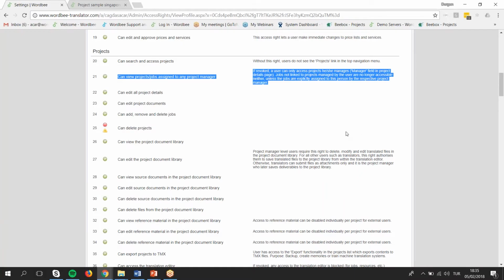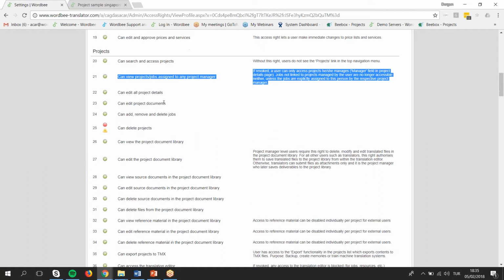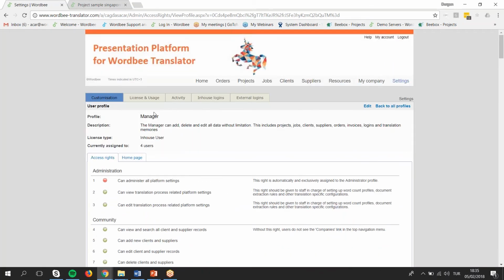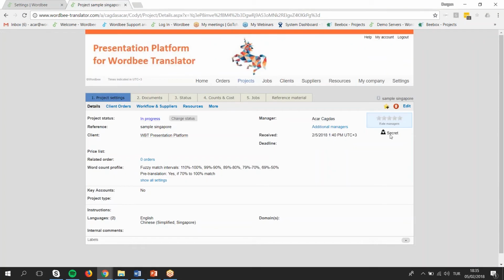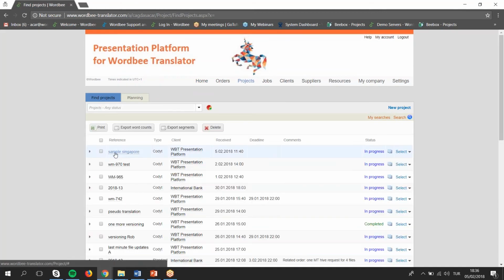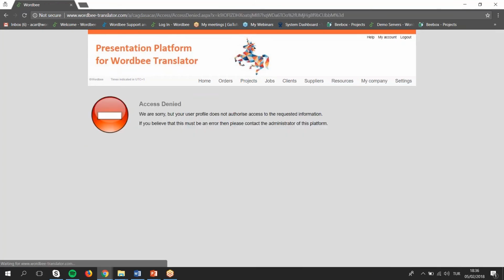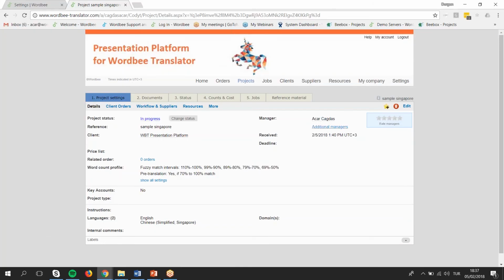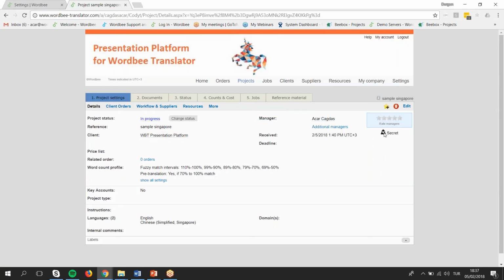Secret Projects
By default, Project Managers can access all projects that are assigned to any of the other Managers. Normally, creating a new user profile is a good option: "Limited PM" with limited access rights: Only access to his/her projects. This feature now allows Managers to mark certain projects as Secret regardless of the user rights. See how!